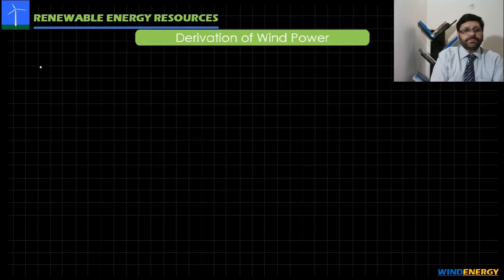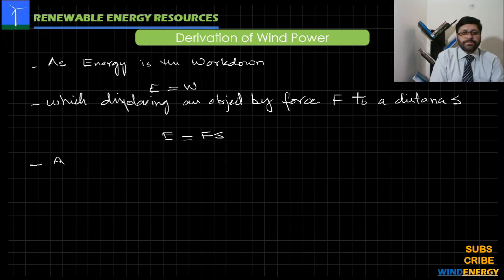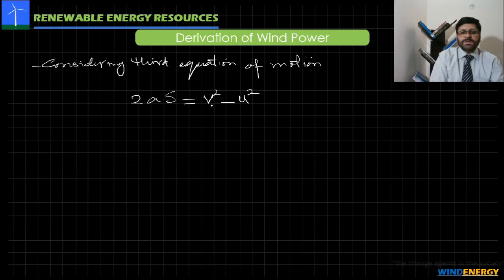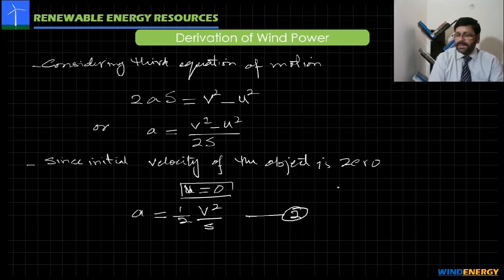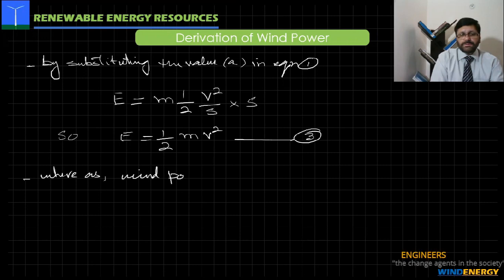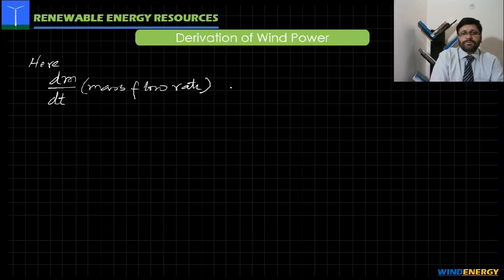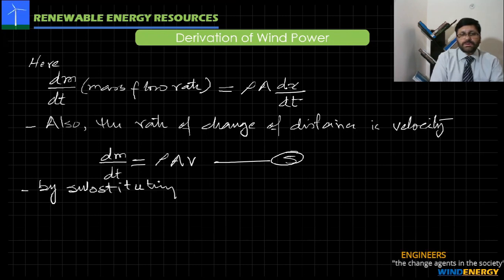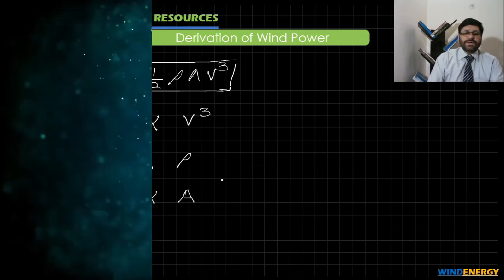Renewable Energy Resources Module-VIII Wind Energy Part-III (Section-I)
Wind Energy is part of the renewable energy resources and considered to be one of the important sources of solar energy. In this video expression for the wind power have been derived. The resultant expression of wind power indicates that wind power mainly depends on three variables. First, wind power is directly proportional to the cube of the wind speed. Since wind speed is not in our control so we can play much with this variable. However, wind speed estimation is extremely important for the site selection of wind turbines. Second, wind power is directly proportional to the density of air. And we know that the density of air varies location to location and righteously again it does not much of interest for the design point of view of the wind turbine. Thirdly, the most important from the design point of view of the wind turbine that the wind power is directly proportional to the area swept by the air.
The video is in continuation of the series of videos on the wind energy. Therefore, to have a clear understanding of the topic it would be better to view the previous videos on wind energy. The link of those videos are appended below: